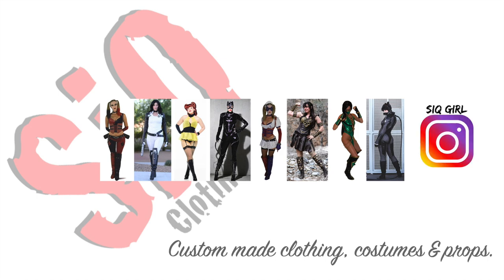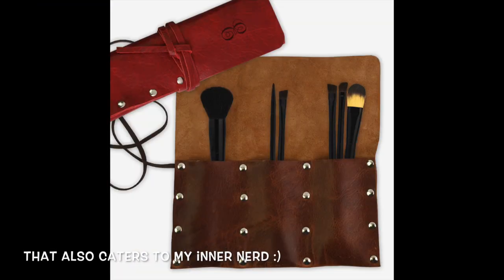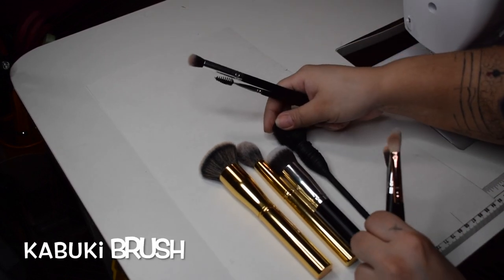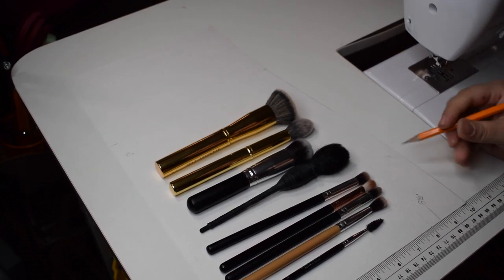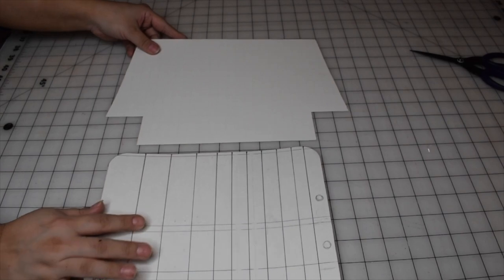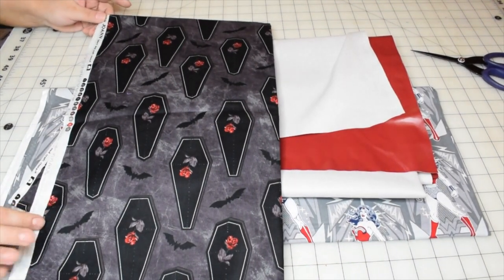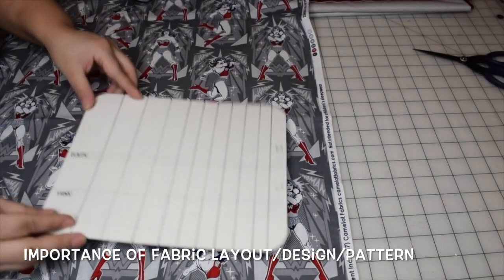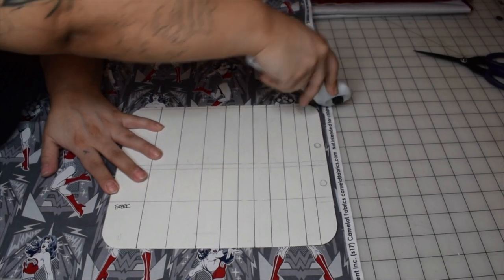Designing & Sewing a Makeup Brush Holder Pt. 1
This is part 1 of a 2 part tutorial on how I sew a Makeup brush holder.
This goes without saying I am a NERD! Haha And I love unique fabrics. On the market they have every kind of makeup bags and brush holders but none that really cater to my inner nerd and styles I love.
So I decided to use fabrics I love and make a style that is based on the brushes I carry with me in my own make up bag day to day.

WHAT YOU’LL NEED:
Fabric of your choice (for inside by brushes)
Heavy duty interfacing
Outside fabric (I used pleather) You can use anything that works for you.
2 purse Magnets (or drawstrings)
Vinyl Fuse
Bias Tape (I use the same Pleather I use on outside)
Elastic (.25” or smaller)
Brushes (that you are using to make the bag for)
Size 14 or 16 leather needle

MOST IMPORTANT, Time & Patience :)

Sewing Machine Used:
Serger 301A

Tools Used:
Metal Stiletto
Ginger Scissors